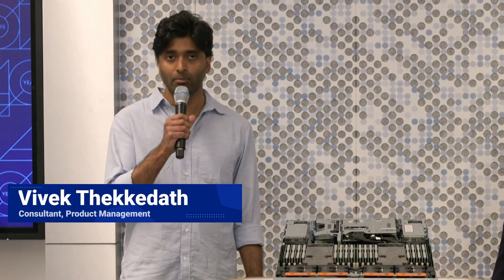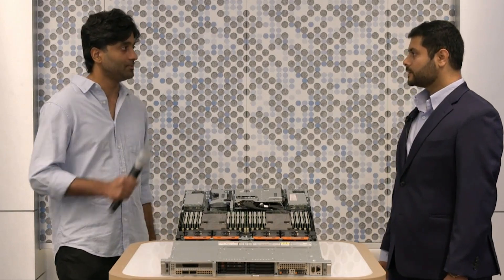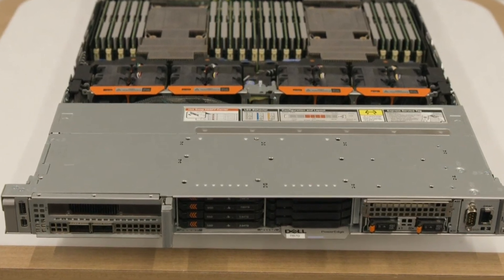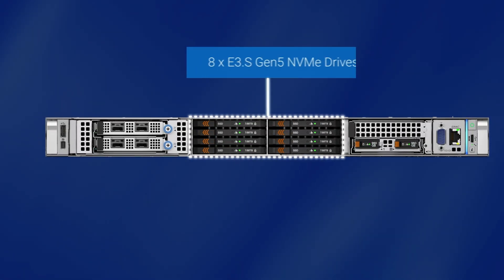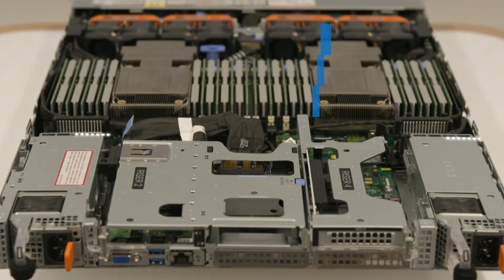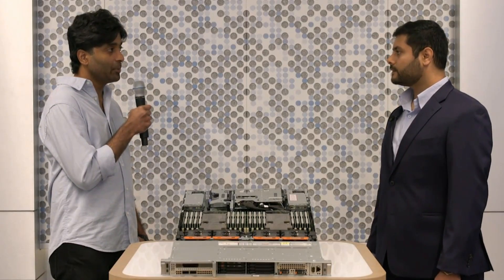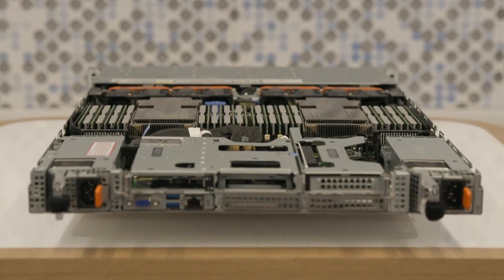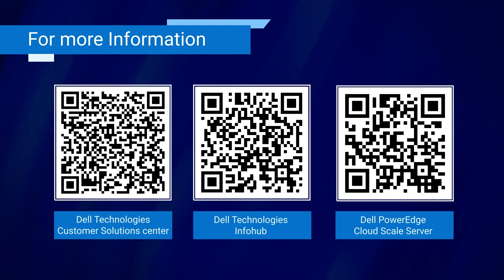Dell PowerEdge R670 CSP Edition Server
Dell PowerEdge R670 CSP Edition Server with the latest generation Intel Xeon 6 Processors with E-cores. This platforms offers optimized configurations for Cloud workloads.